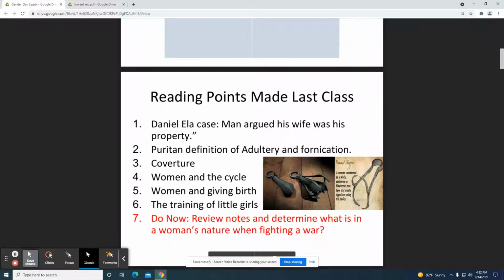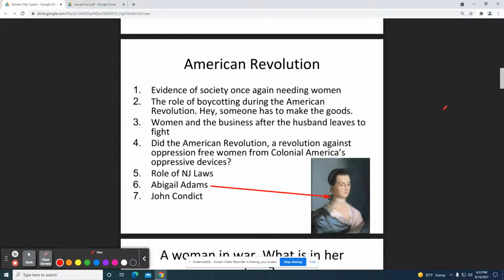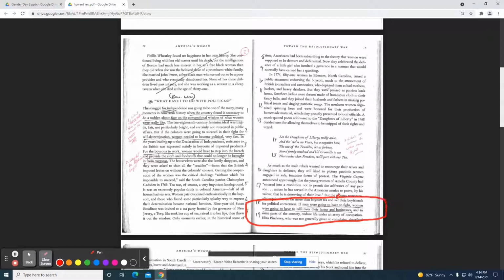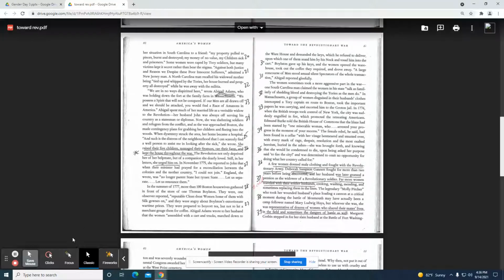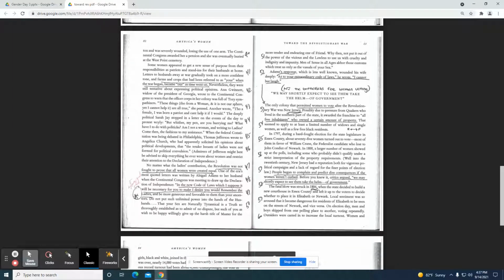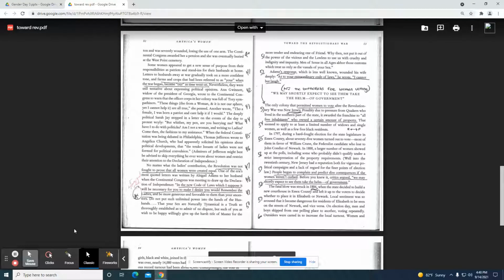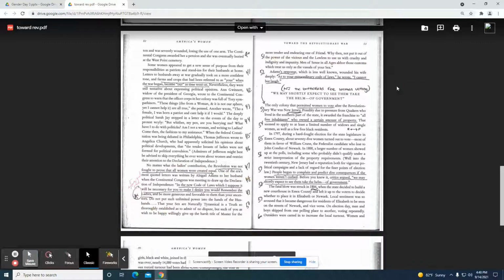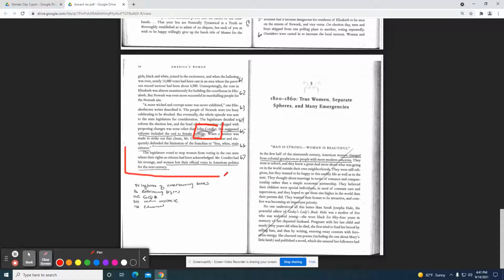Gender Day 3 American Revolution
What role did the American Revolution play in the lives of women